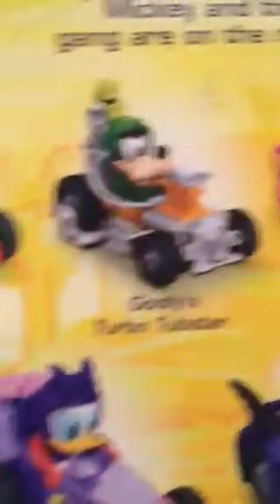Donald's cabin cruiser unboxing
Next week I am gonna get Donald's surfing turf